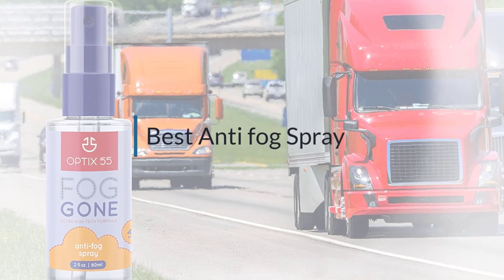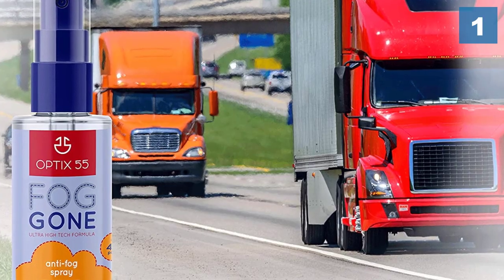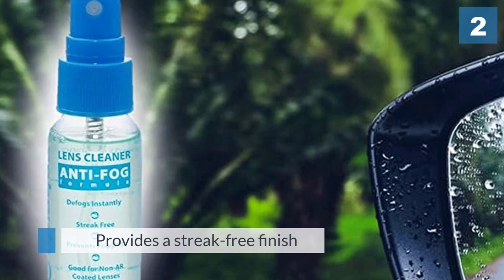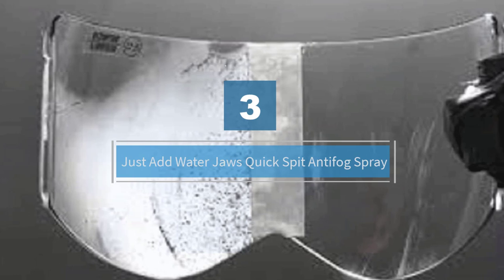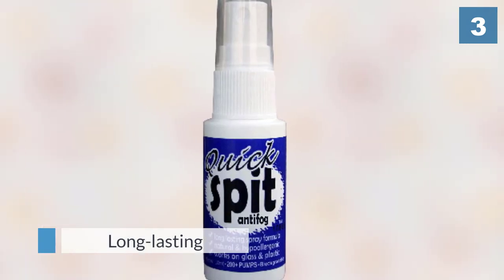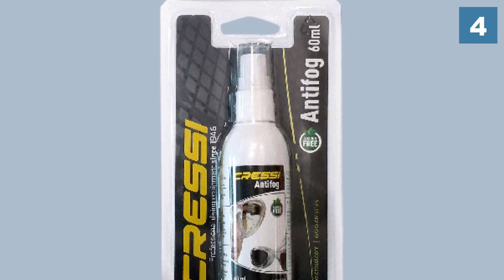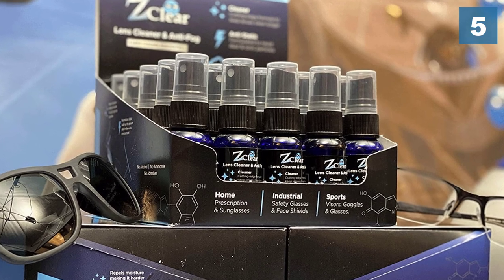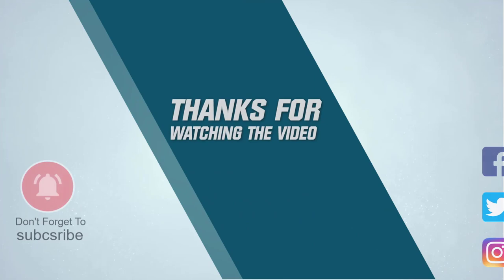Top 5 Best Anti fog Spray Review in 2024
Best Anti-fog Spray featured in this Video:
0:16 1. Optix 55 Anti-Fog Spray for Non - Anti Reflective Lenses
1:13 2. Splaqua Anti Fog Spray Eyeglass Lens Cleaner
2:09 3. Just Add Water Jaws Quick Spit Antifog Spray
3:06 4. Cressi Anti-Fog Spray
4:07 5. Z Clear Lens Cleaner & Anti-Fog: 1 oz Spray

What Is an Anti-fog Spray?
In the event that you need to keep your wellbeing eyewear without fog, at that point you have to apply anti-fog spray on it before each utilization. Anti-fog sprays contain surfactant substances. This implies that when this is applied to a glass surface, it spreads a substance over the surface that brings down the surface strain of the water it interacts with. This permits a too slight layer of water on the focal point to shape, consequently keeping them from fogging up and enormously lessening your perceivability.

What is the Best Anti-fog Spray?
If you are looking for the top Best Anti fog Spray, then you are in the right place. Because we are here to help you pick the best product available in the market. The Autos Square team strives to collect as much information as possible, read tons of reviews from actual users, and rank the products based on different factors like quality, value for the price, the reputation of the manufacturers, etc. Please let us know if you have something in your mind in the comment section.